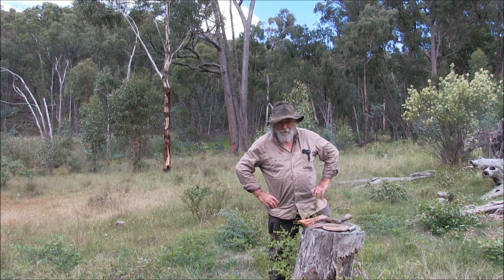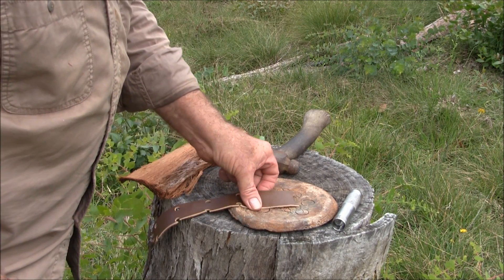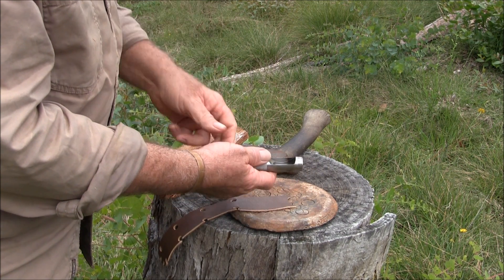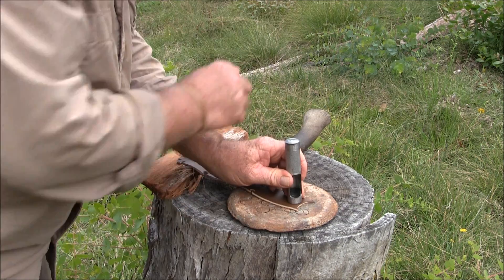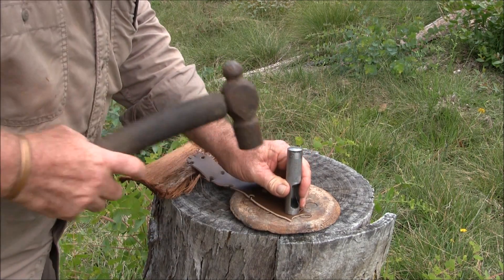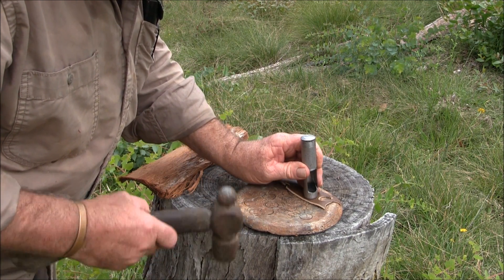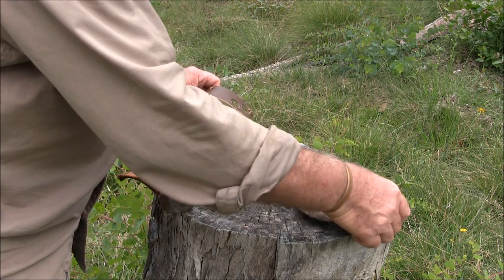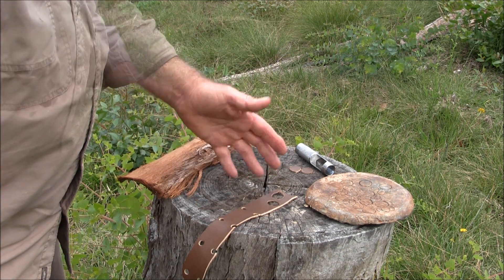Making Wads And Patching For A Smoothbore Muzzle Loader By Keith H Burgess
The author shows how he makes wads from leather & tree bark for a smoothbore muzzle-loading gun. He also shows how to make patches from patch material using leather or cloth.